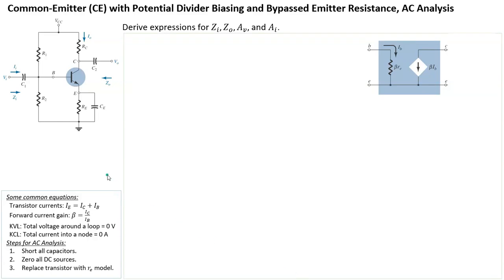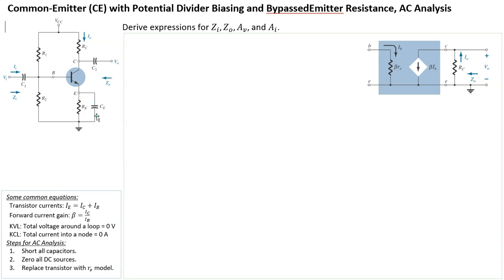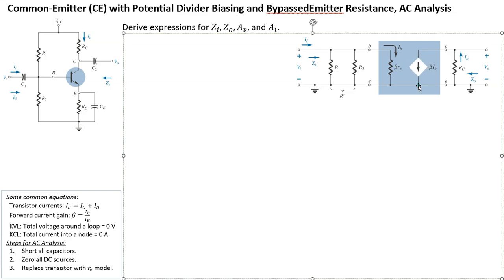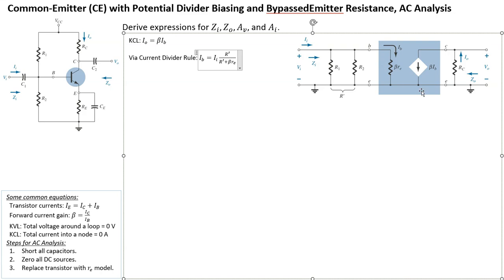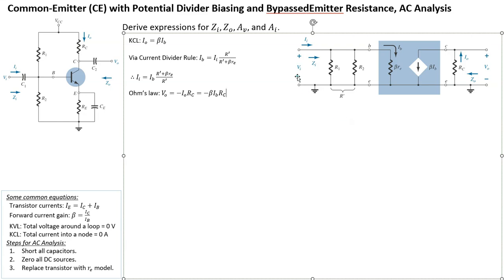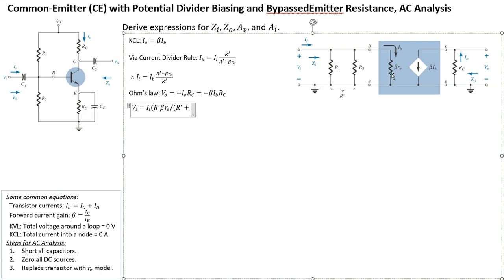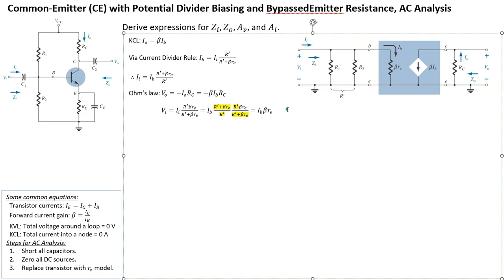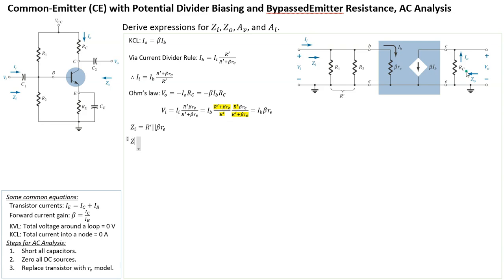Common Emitter (CE) with Voltage Divider Biasing and Bypassed Emitter Resistor, AC Analysis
AC Analysis of a Common Emitter Amplifier with Potential Divider Biasing and Bypassed Emitter Resistor